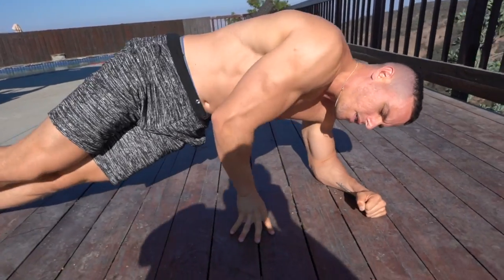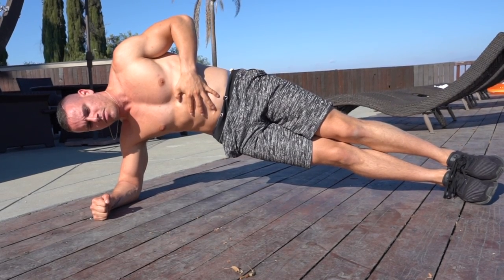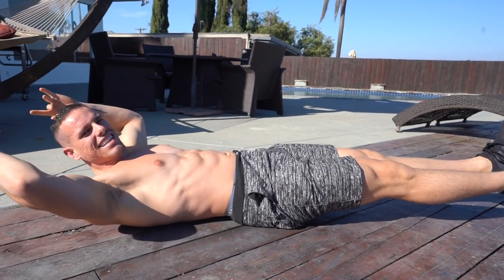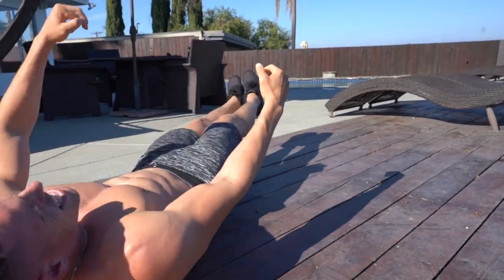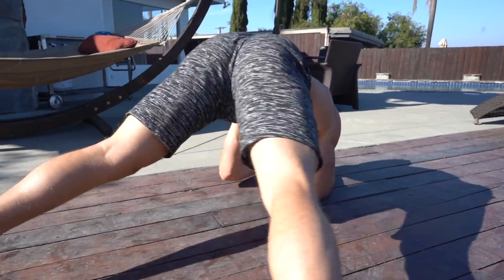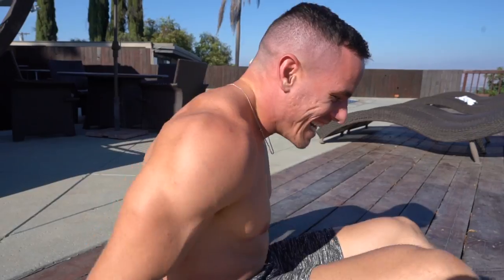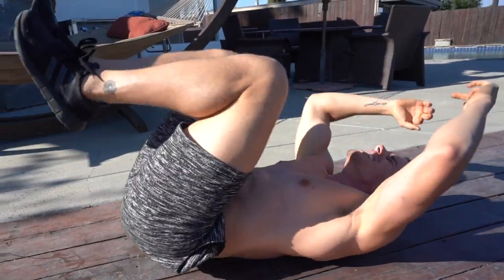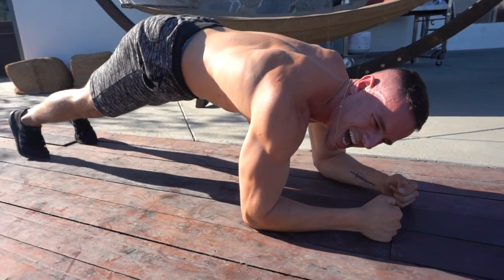The Paradise 5 Minute Ab Workout | Brendan Meyers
GET ABS WITH ME!

1515 7TH ST., #381.
SANTA MONICA, CA
90401